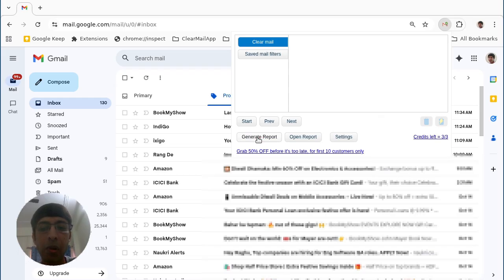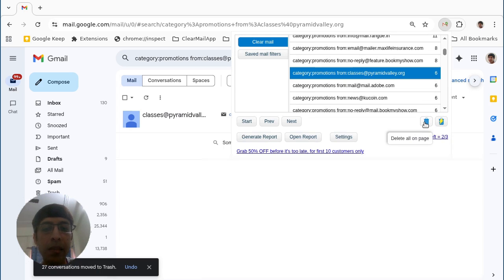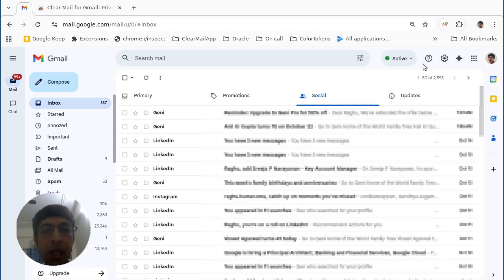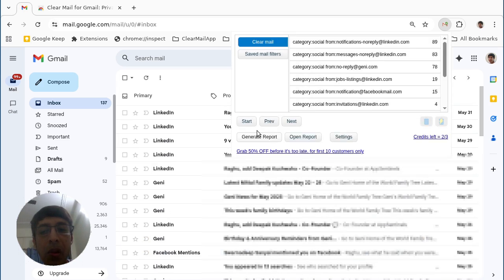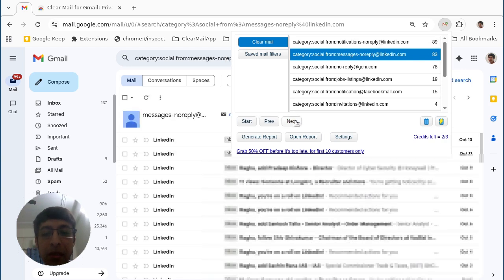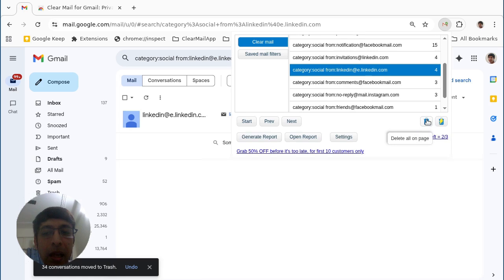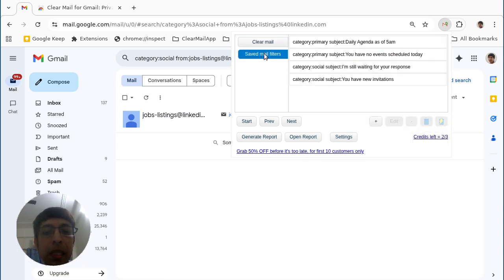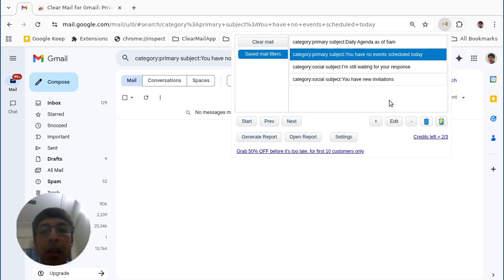Basic Tutorial on using Clear Mail for Gmail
Tired of an overflowing Gmail inbox? Clear Mail for Gmail is here to help! Clear Mail App is designed to effortlessly clean your Gmail inbox while keeping your privacy intact. Download our Google Chrome extension and get started here:

Here’s what makes it stand out:
➜ Works directly in your Gmail tab, no need to install a desktop app or go to another browser tab for managing your emails
➜ Privacy first approach to mail cleaning
➜ Manage your emails through the intuitive concept of Mail Filters. Organise your Gmail like a pro.
➜ Get a report on who is sending you the most emails - Clear Mail allows you to sort emails by senders. Also figure out repetitive subject emails. Mass delete emails, move emails to a different label or simply organise and read similar emails at one place. It is all up to you!
➜ Declutter not just your Primary tab, but even the Promotions, Social, Updates, Forums tab as well
➜ Use the new features - 'Delete All on page' and 'Super Delete' buttons to automatically delete off your filtered emails

Have a question that needs answers? Drop a comment on the video or tweet at us!